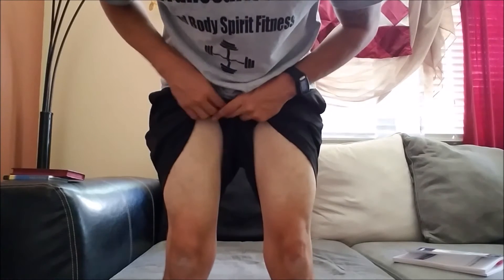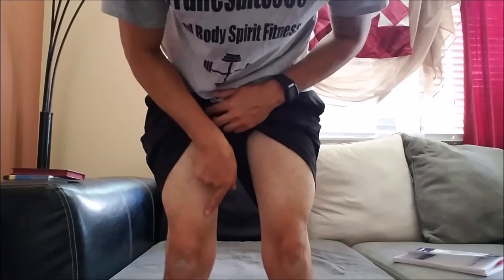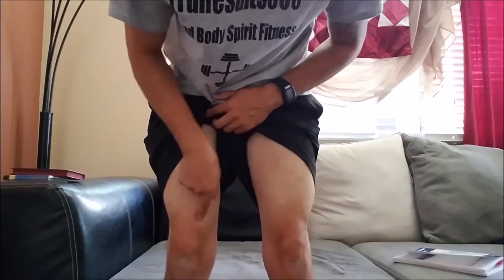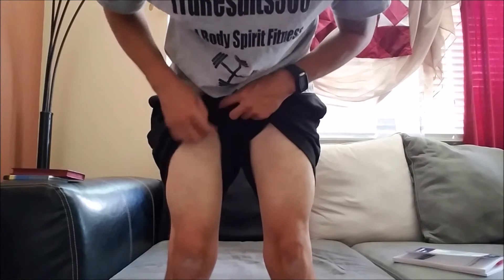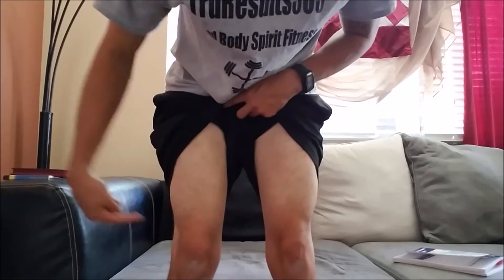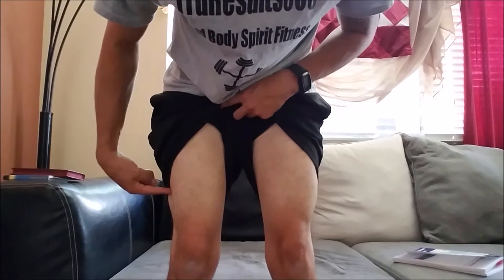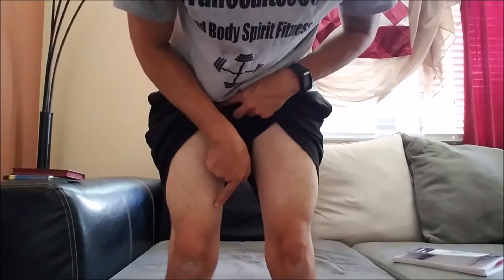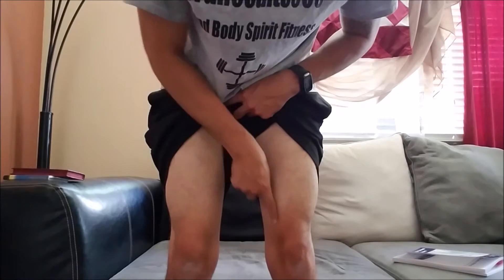Why one is leg bigger than the other (solution)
This is a big problem among people that lift weights but can also be an issue for people that don't. No matter which person you are the solution will work for you.